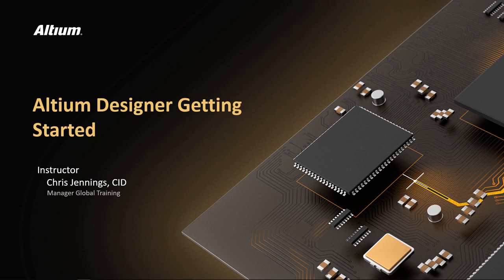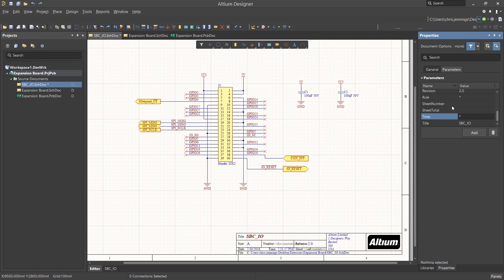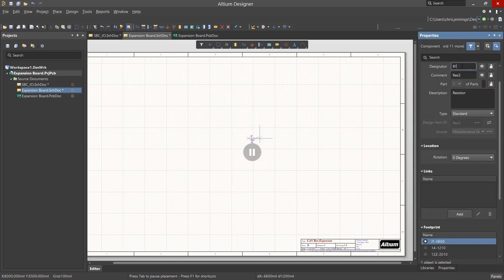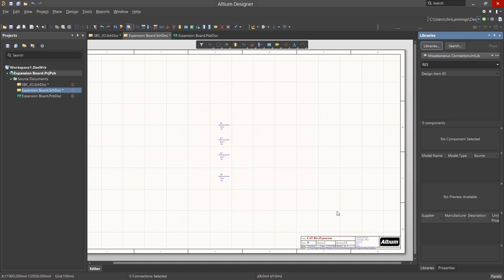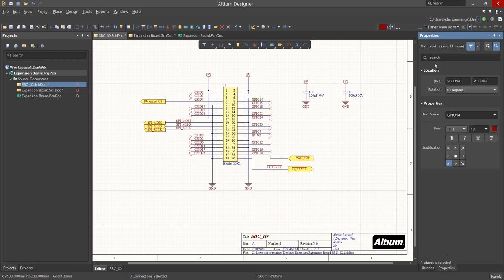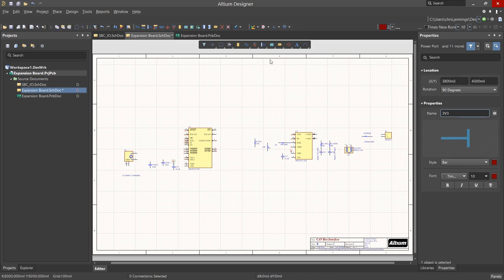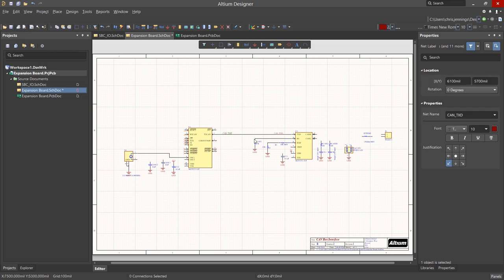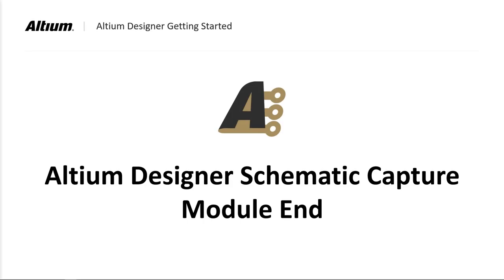2. Schematic Capture in Altium Designer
In this tutorial you'll cover schematic capture, placing and wiring components in Altium Designer.